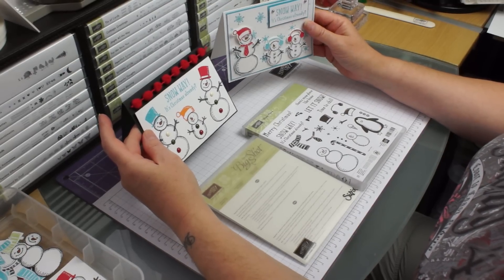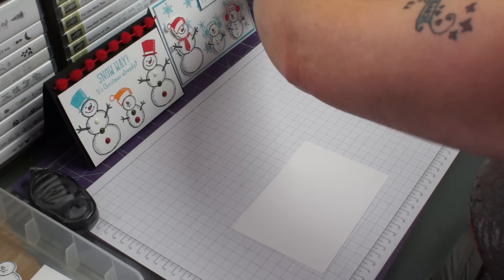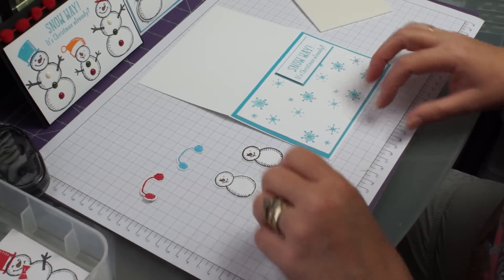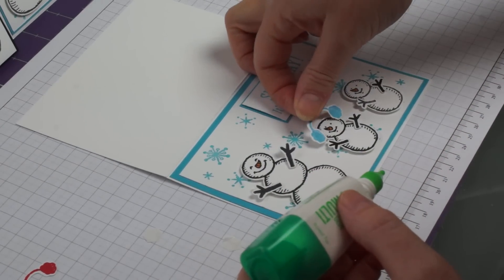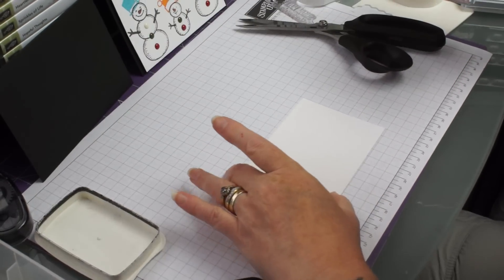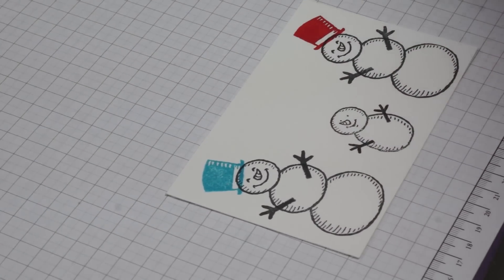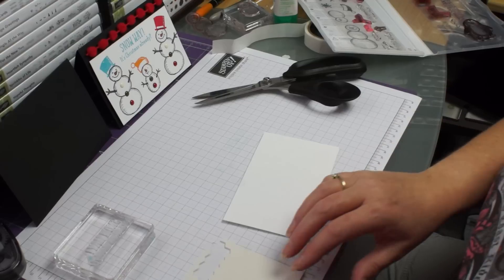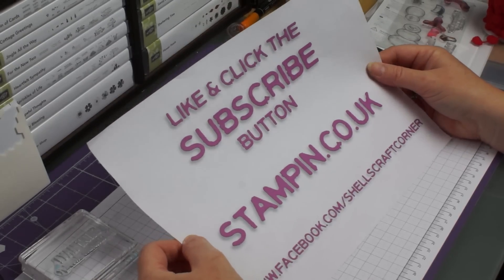Snow Place - Stampin' Up!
In today's video we use the wonderful "Snow Place" stamp set and "Snow Friends" framelit dies for making some fantastic christmas cards. Enjoy...

The products used here are from Stampin' Up!

I am an Independant Stampin' Up! demonstrator in South Yorkshire. I am always happy to help and hear from you.

Why not join our team and have some fun while running your own craft business and of course having loads of fun doing it:

I hold craft classes every month and also 1 to 1 lessons so for more info you can find me

Thank you to all who have watched my videos and purchased goodies from me. Feel free to add comments and questions below and I will get back to you as soon as possible.